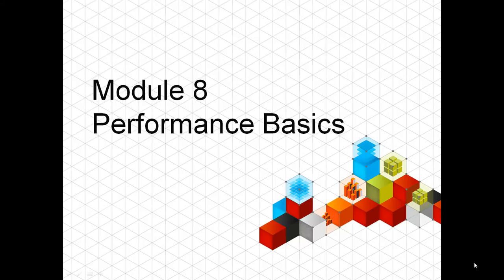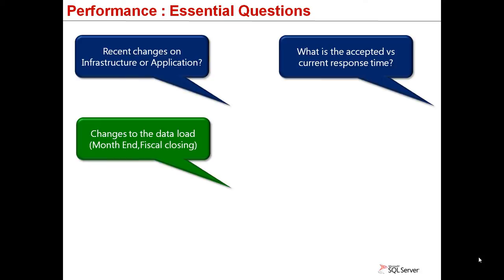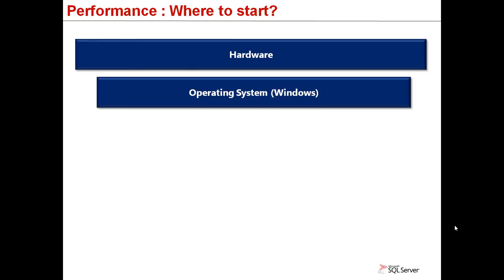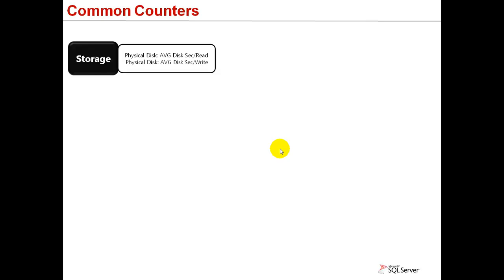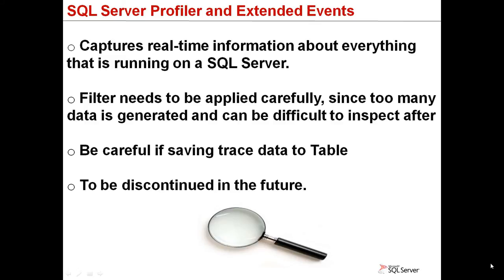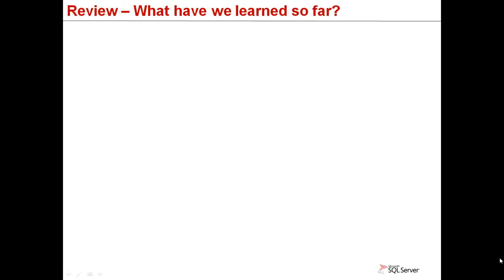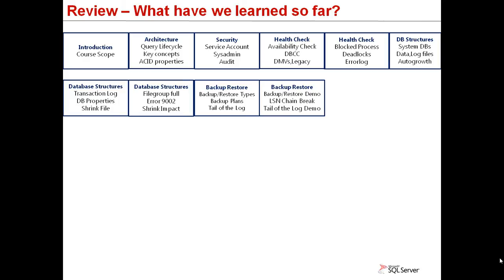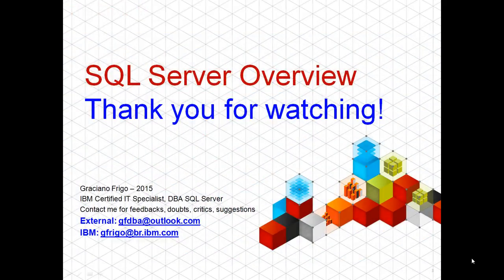Module 8 - Peformance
Performance troubleshooting guidelines, Tools,Course Review

This video is part of the SQL Server Overview Training material.